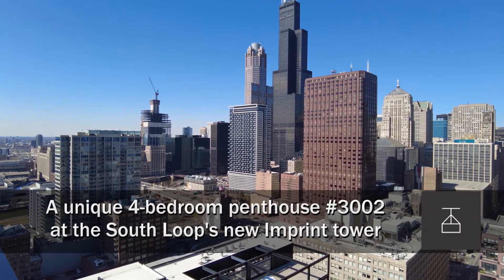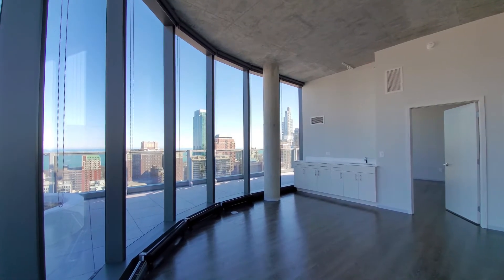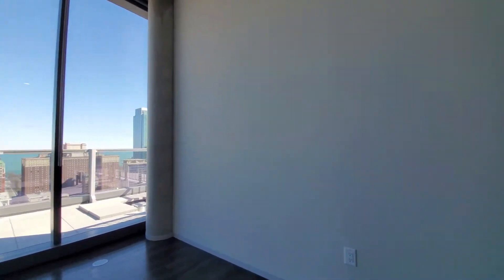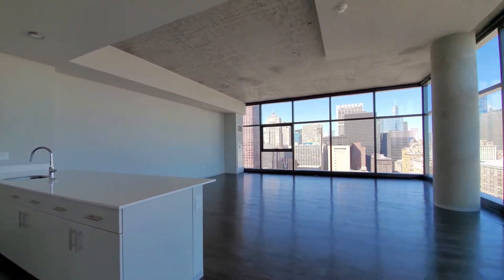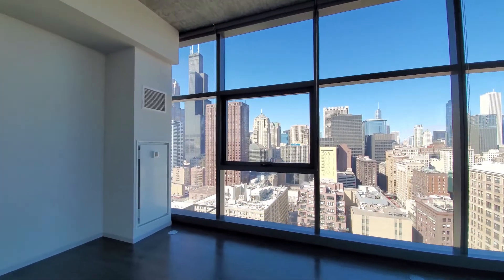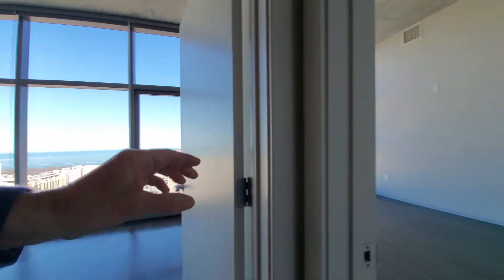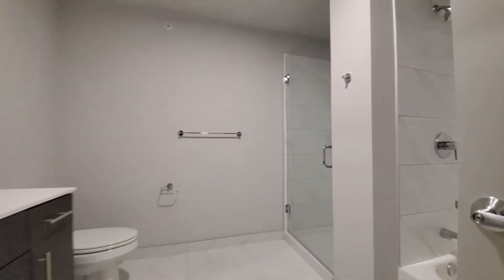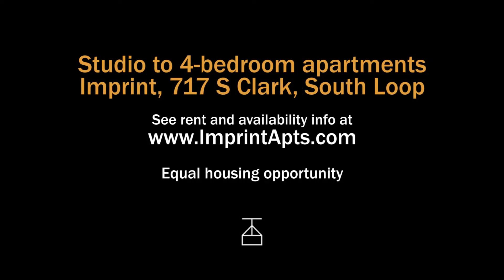A unique 4-bedroom penthouse #3002 at the South Loop's new Imprint tower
Imprint is a new, 349-unit, 30-story luxury apartment tower in the Printers Row neighborhood in Chicago's hot South Loop.

Imprint has a steps-to-everything location close to dining, nightlife, Grant Park, public transit, college and university campuses and more.

Imprint offers studio to 4-bedroom, 4-bath apartments with upscale kitchen and bath finishes, floor-to-ceiling windows, plank flooring throughout, and in-unit washer / dryers.